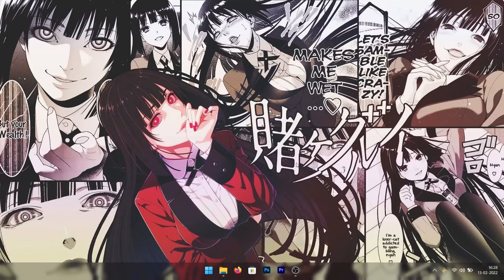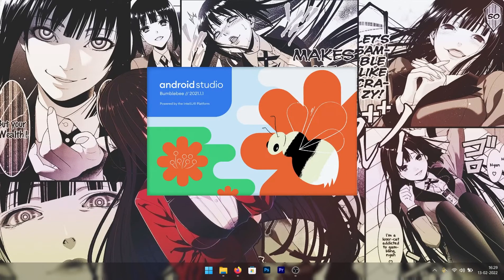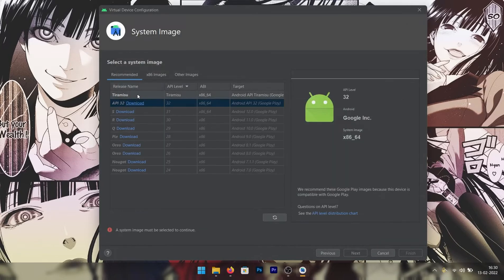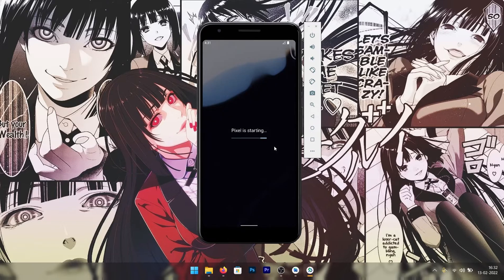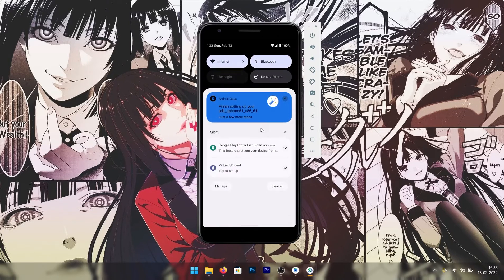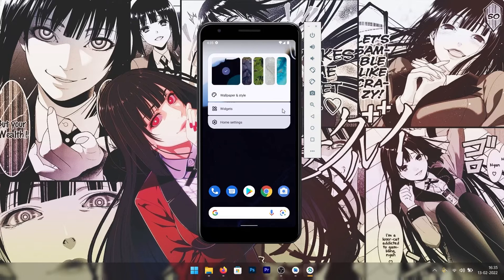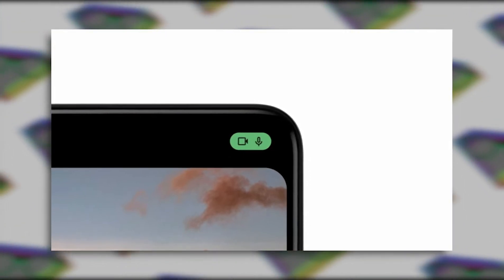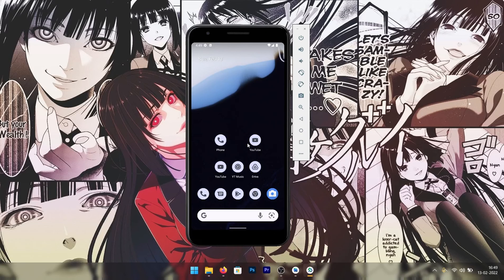How to Install Android 13 Tiramisu on Windows 11